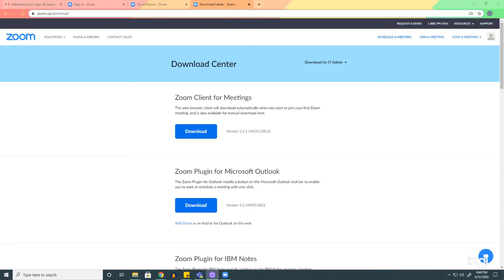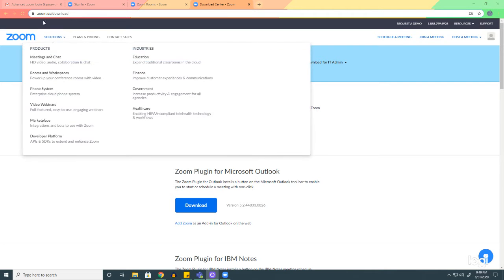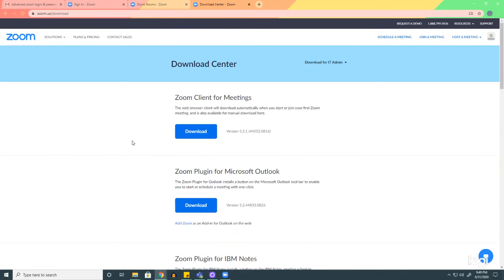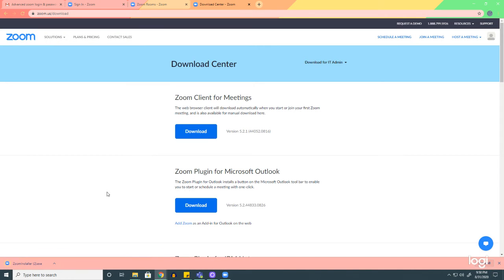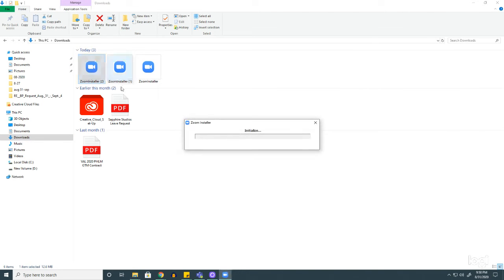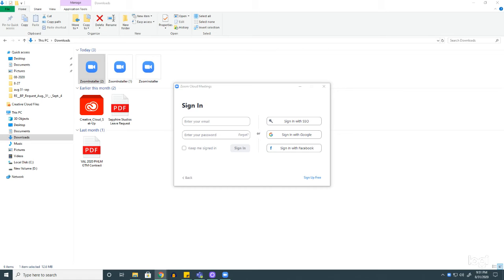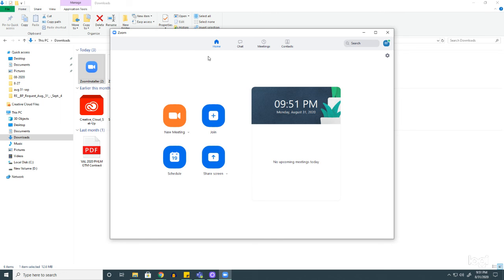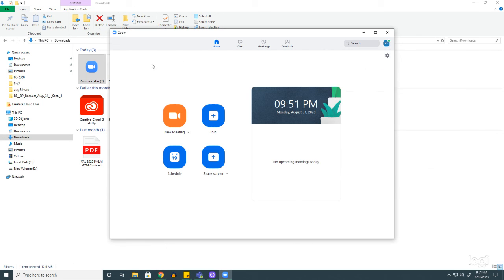How to Download Zoom | Zoom for Beginners | How to Use Zoom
Hello everyone!

In this video, I talk about how to download Zoom onto your computer. I also showcase how to sign in. This video is relatively short because I am focusing only on downloading and setting up the program.

If you have any questions or comments about Zoom, please ask! I would be happy to answer your concerns with using Zoom!